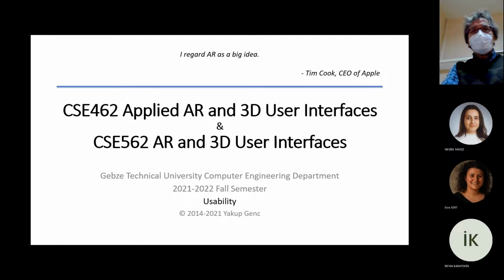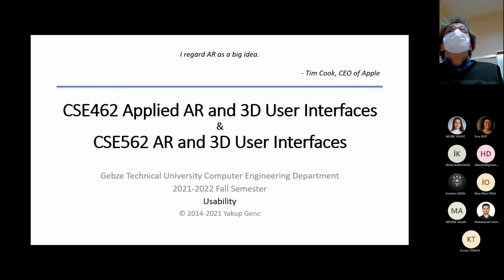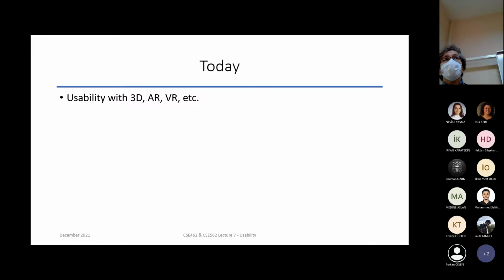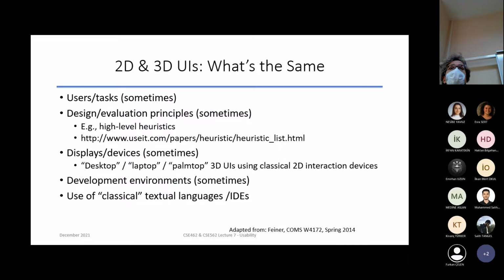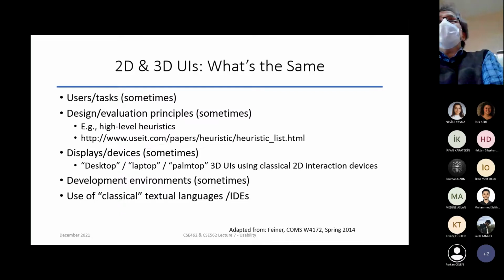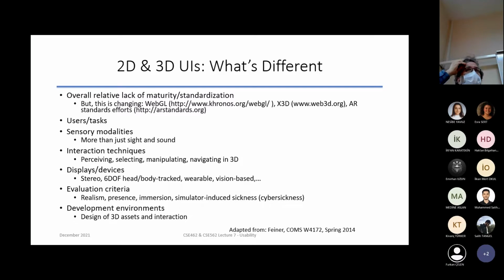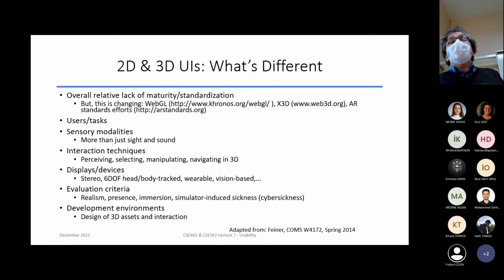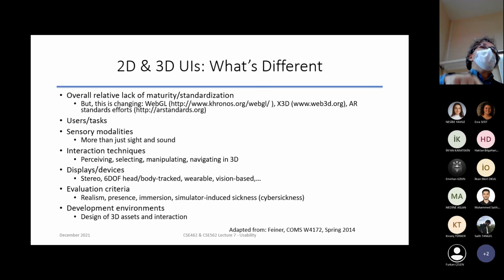CSE462 Lecture on 2021-12-07 - Part 1 of 2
Usability for AR.